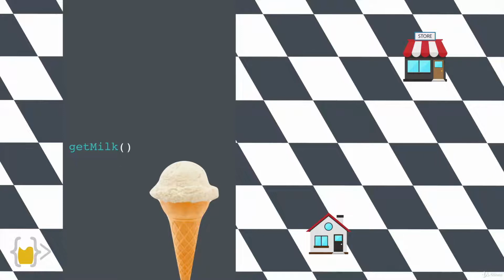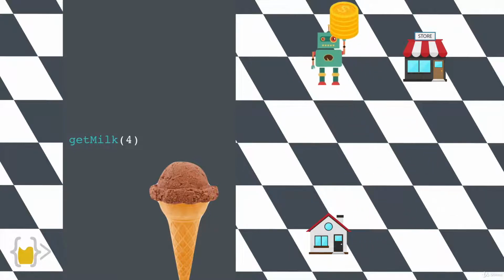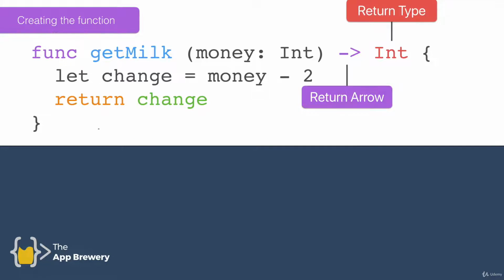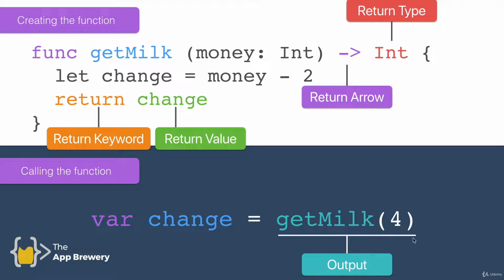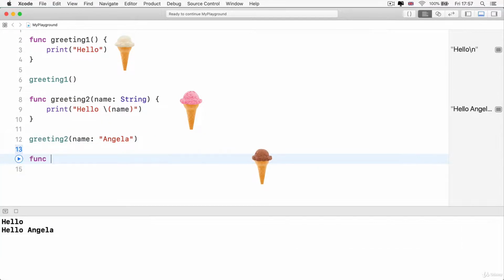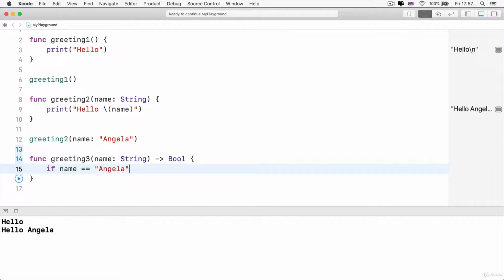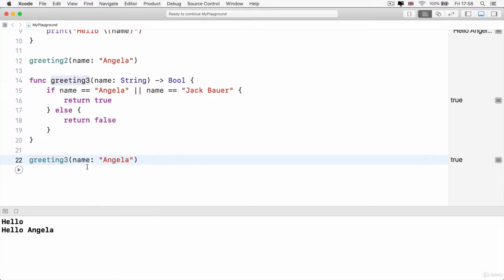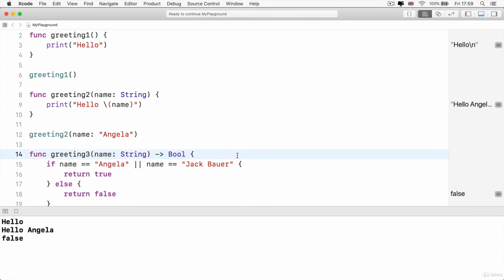Курс iOS разработки | Модуль 9 - 11. Quiz App - Функции с выходными и возвращаемыми типами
9 модуль обучения IOS разработке.

В этом модуле мы будем разрабатывать приложение с ответами на вопросы - Quiz.

11 урок - Функции с выходными и возвращаемыми типами